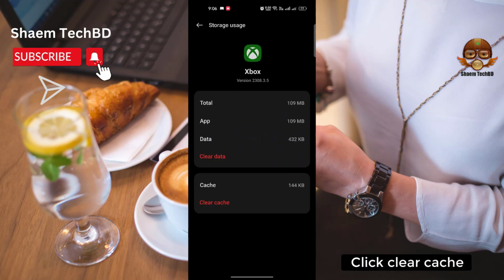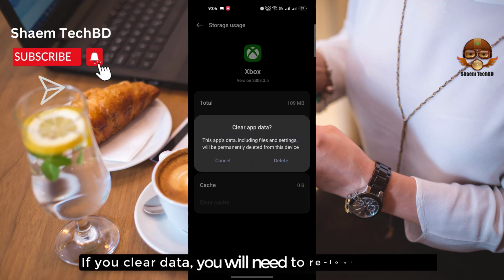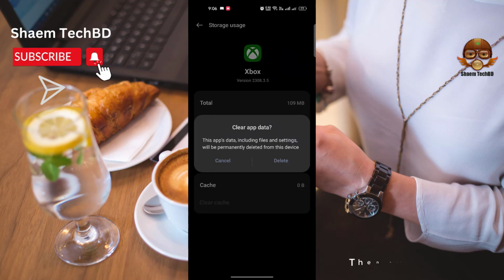How to Fix Xbox App Blank Screen in Android After New Updates